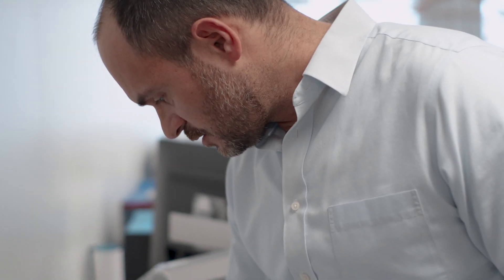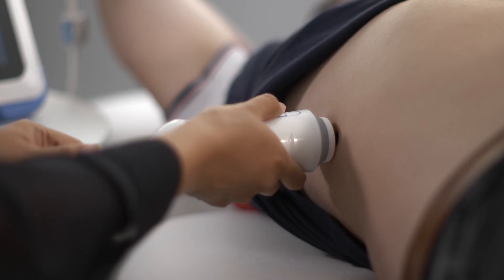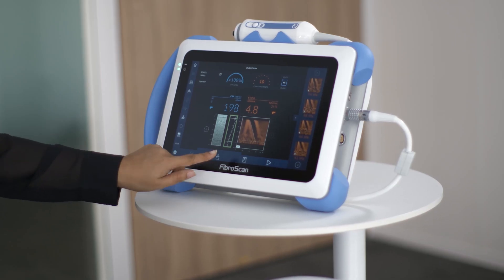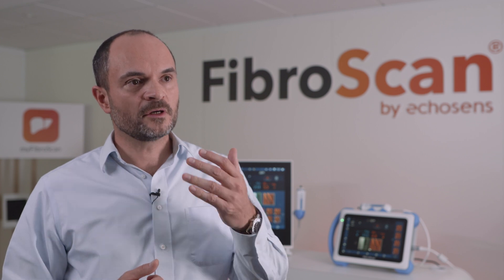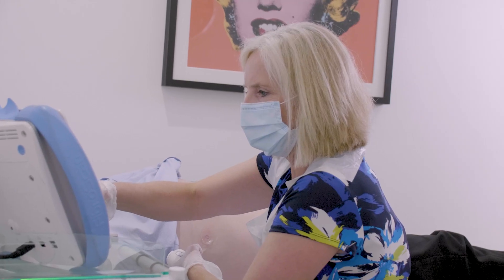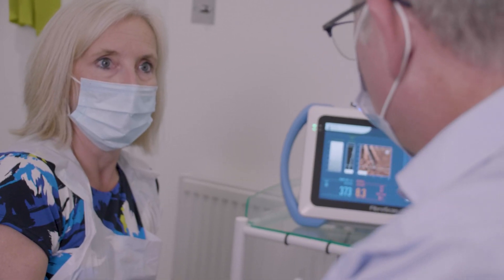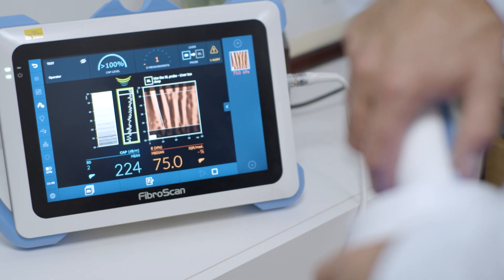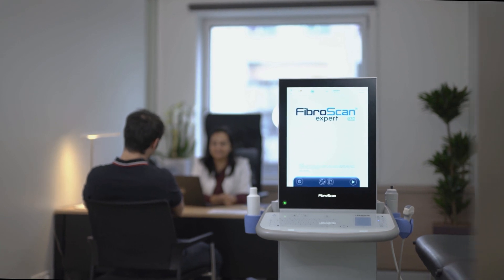Echosens: building vital liver medical resources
In the medical world, Echosens’ innovative FibroScan® has been touted as the gold standard for liver tech equipment.

The non-invasive solution has revolutionised how medical staff can test the health of a patient’s liver, reducing the need for biopsy and surgery.

Saving time, money and resources, learn more about the story behind Echosens